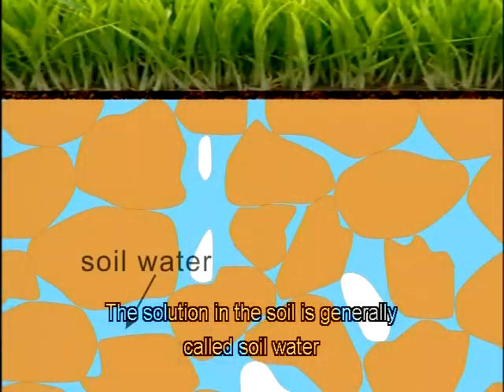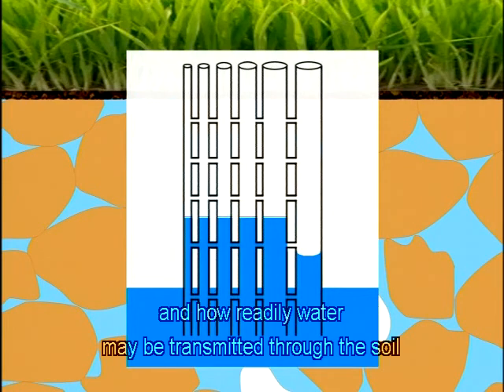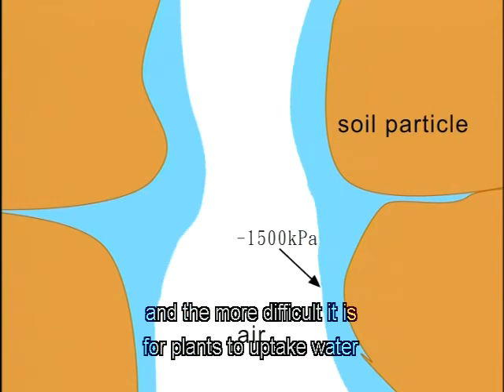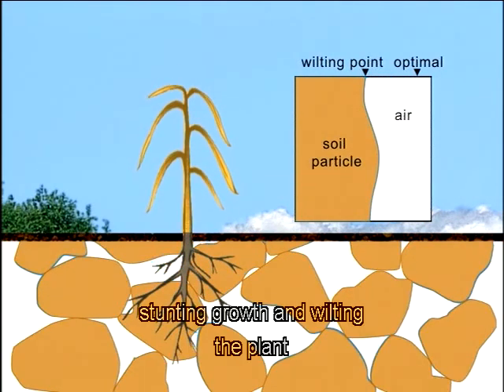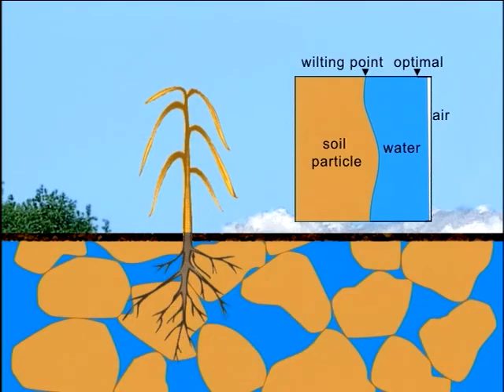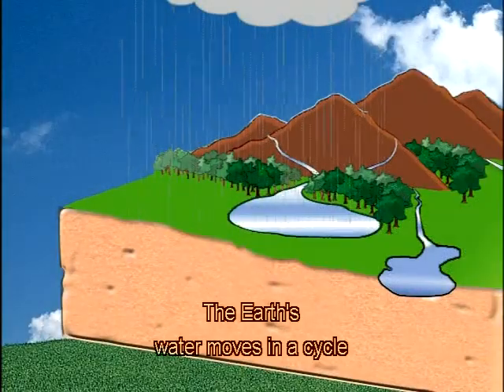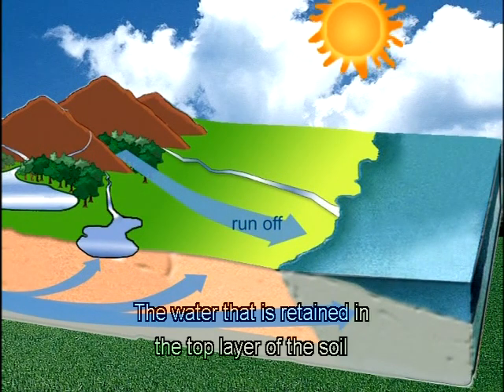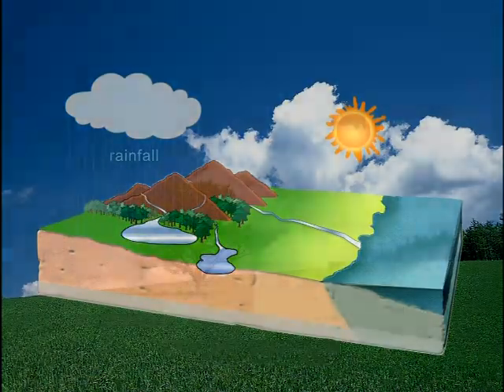Soil and Water brevity movie( English)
Soil water provides the plant's needs for water and nutrients. The size of the pore influences how strongly water is held. In the life cycle of water, soil plays the important roles of transmission, filtration, and storage. Most people are very difficult to image the water activity in the soil. This movie will guide you to understand the relationship between soil and water in 3 minutes.